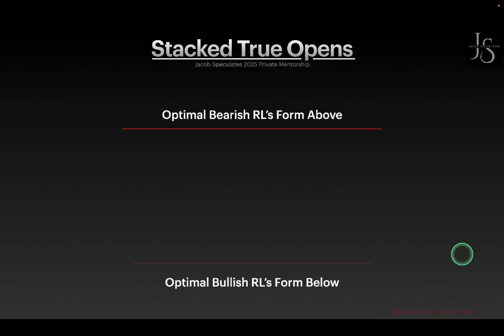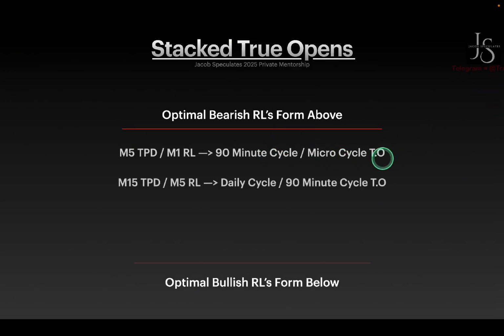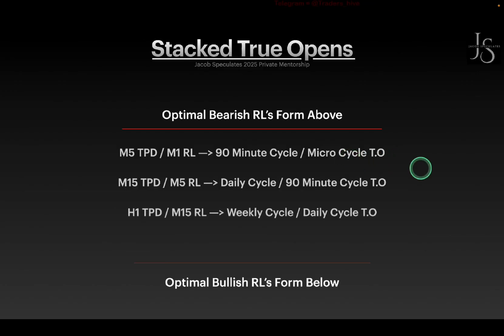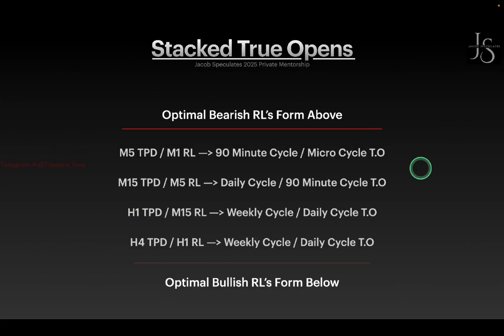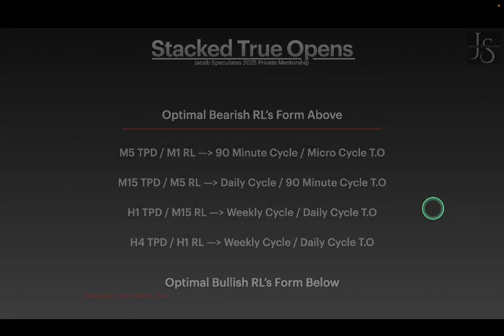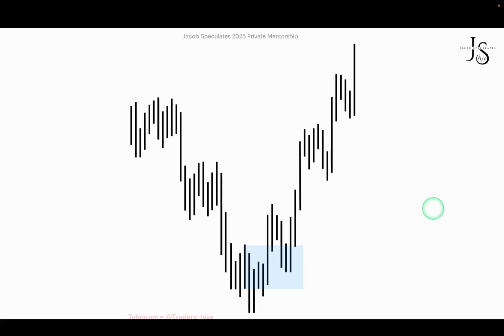9 Deeper Dive Into Reversion Levels